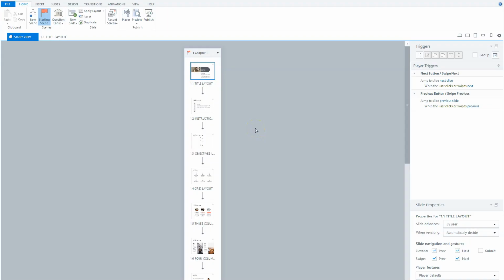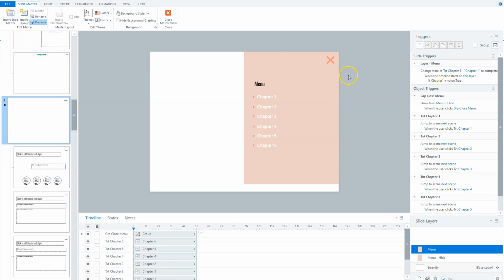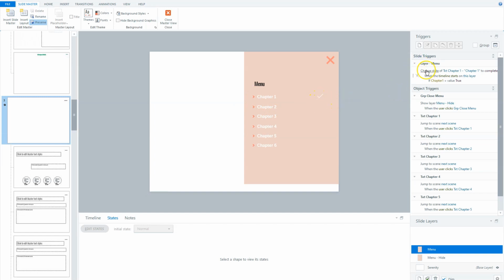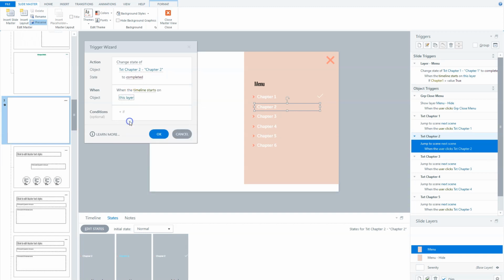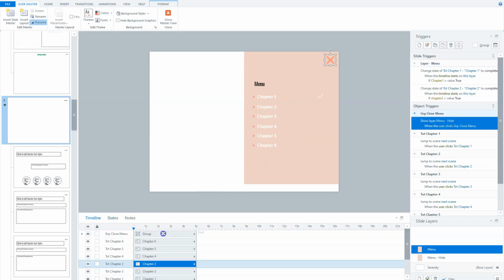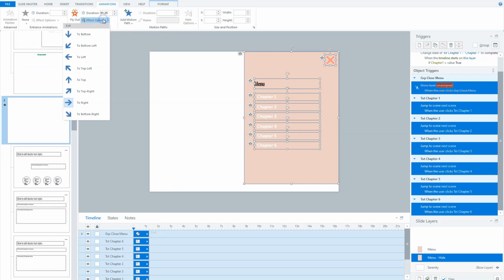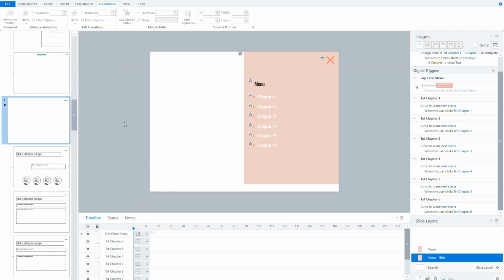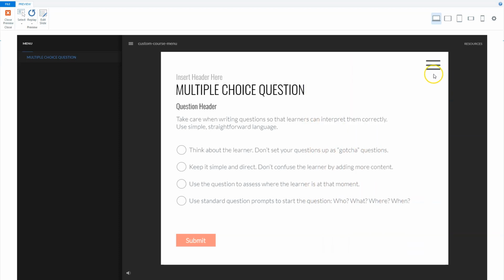How To Create A Customized Course Menu In Articulate Storyline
📕 Free Guide: Copy my personal 8-step process to create engaging and effective e-learning with Articulate Storyline quicker and with fewer errors.

In this video I’ll show you step by step how you can create a customized course menu for your Articulate Storyline courses.

🎓 Planning on learning Articulate Storyline? My Ultimate Articulate Storyline Training is the fastest way to develop your Articulate Storyline e-learning development skills, from design to implementation. It will help you save hundreds of hours off your learning curve.

► Articulate storyline 360: How to create a conditional next button